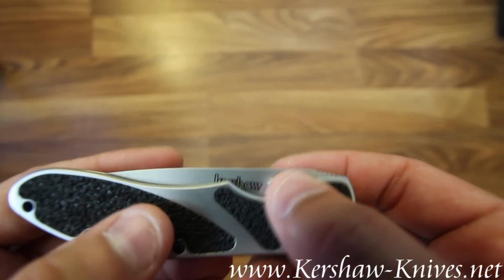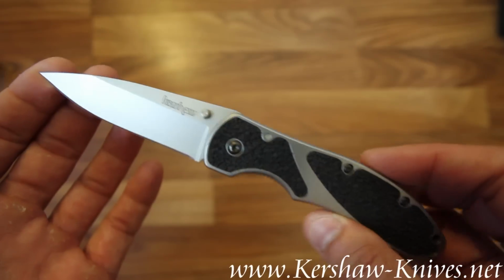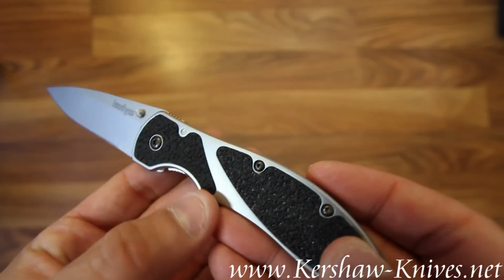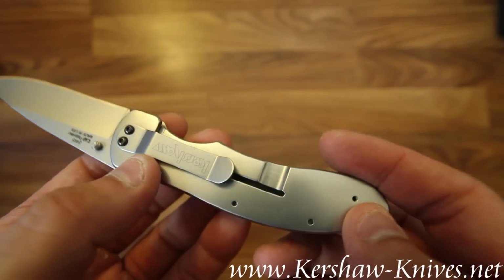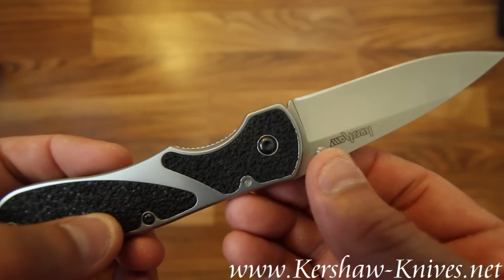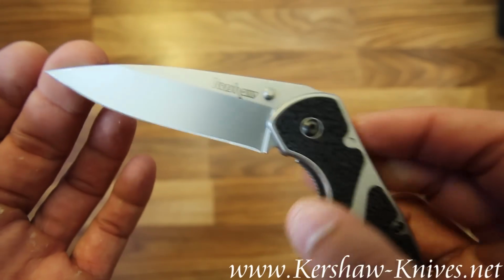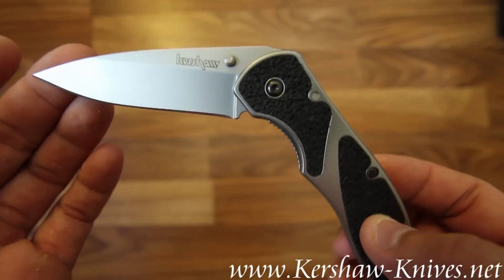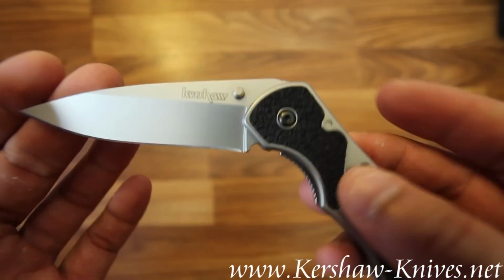Kershaw Salvo Knife 2445 Demo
The Kershaw Salvo 2445 has Trac-Tech inserts on the front (non-clip) sideof the handle for non-slip gripping. The back of the 410 stainless steel handle is left bare to allow you to easily slip it in and out of your pocket with ease. The three inch blade is Sandvik 14C28N steel and features dual thumb studs for smooth, one-handed opening that is convenient for both left and right handed users. The Kershaw Salvo is MADE IN THE USA.